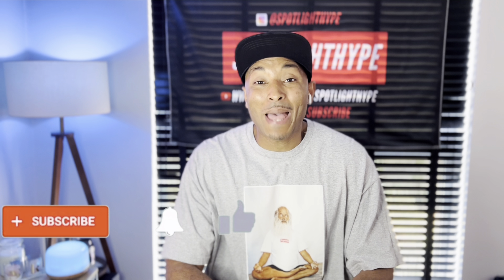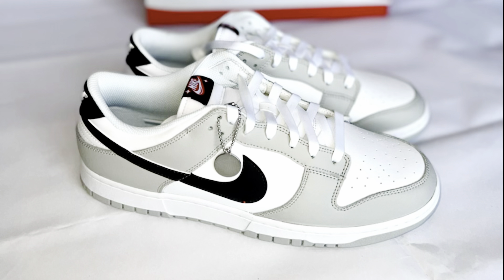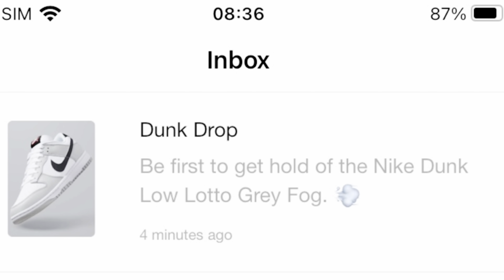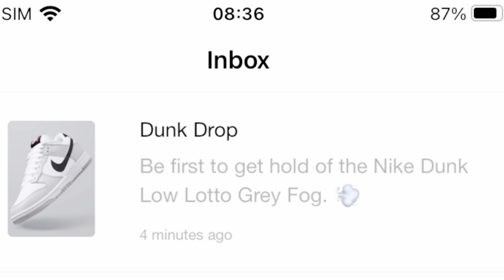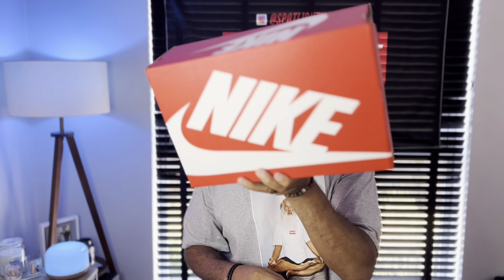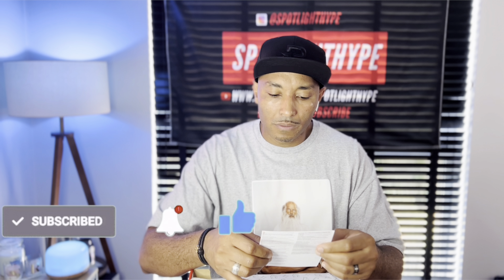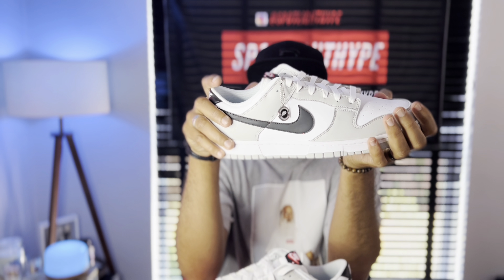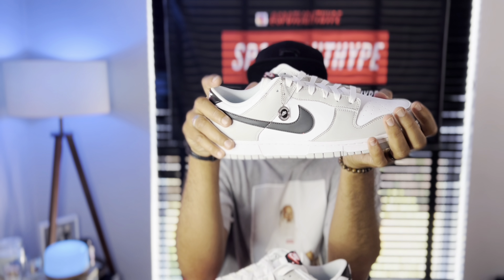UNBOXING & Review Dunk Low Lottery Pack & Scratch Off the Swoosh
ou Can Scratch Off the Swoosh of
his Nike Dunk Low’ lottery pack